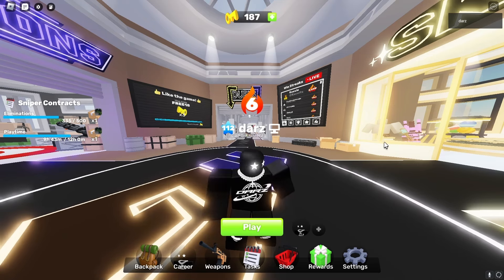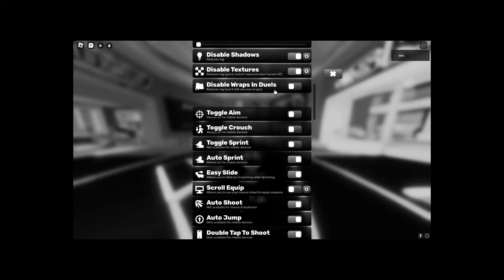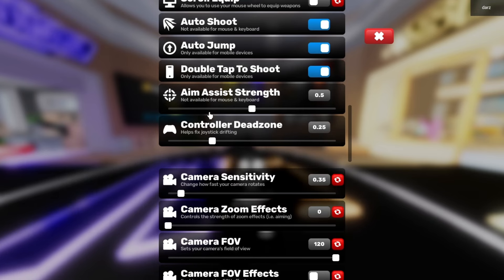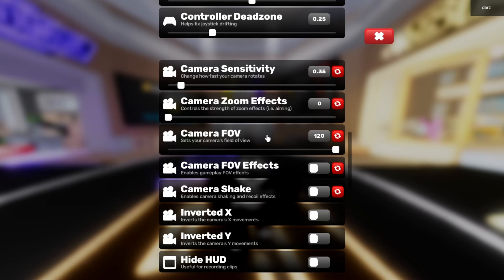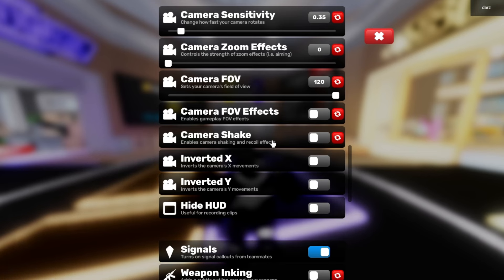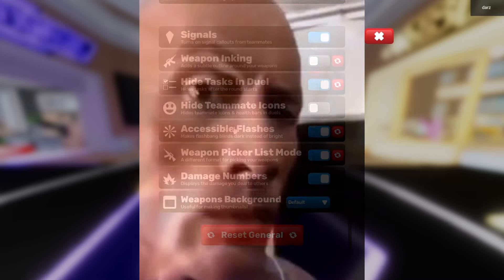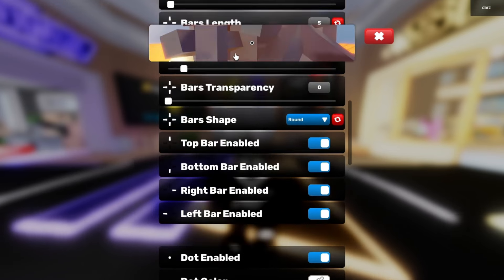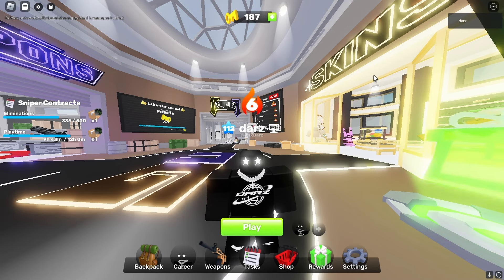The BEST SETTINGS For Roblox Rivals! (Crosshair, Movement, Settings)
in this video, i will be showing the BEST SETTINGS for roblox rivals. these are my personal settings and this is what i am comfortable with. i think these settings will help all of you become the best you can be in roblox rivals! watch until the end to find out these settings and the best and proper way to use them!